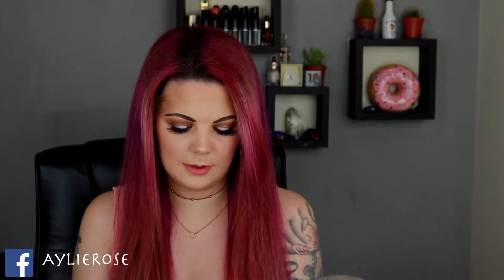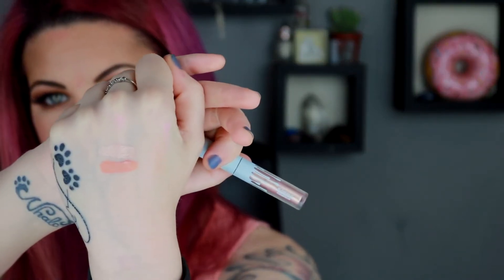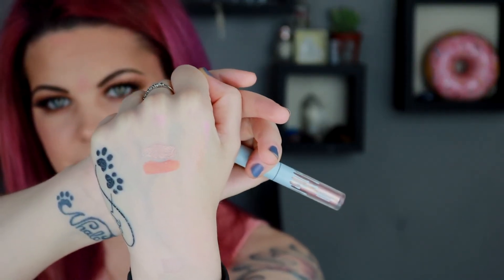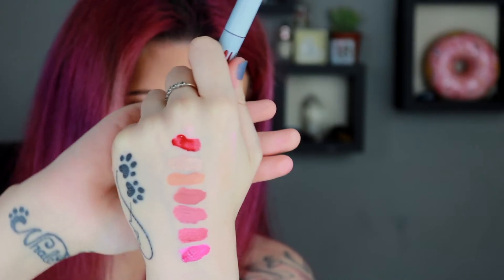KYLIE HOLIDAY COLLECTION | Crazy UK shipping charges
Hey Guys,

So i made my first ever order from Kylie Cosmetics. Am i regretting it?? hmmm maybe a little!

I ordered the mini lip kit cause im really getting into lipstick lately and trying colours that are outside my comfort zone. I have seen and liked some of the shades from KKW cosmetics and Kylie Jenner cosmetics line. So i thought as a wee treat to myself id order the Baby its cold outside mini lip set.

If you are in the UK i do not recommend you buy this, it is expensive anyway but when you add the shipping, the VAT and the handling fees it just becomes extortionate!

I would love to try more from Kylie Cosmetics and maybe even KKW cosmetics but not until they get a UK distributor. if you would like to try some amazing quality lip products i couldn't recommend Jeffree Star liquid lipsticks enough. These are available through beauty bay in the UK. Kylie does not have a UK website.

Product mentioned - Baby its cold outside mini lipstick set.

If you have any video recommendations comment them below!!